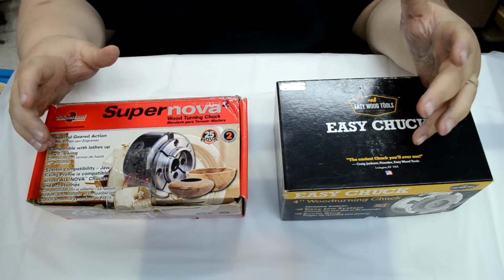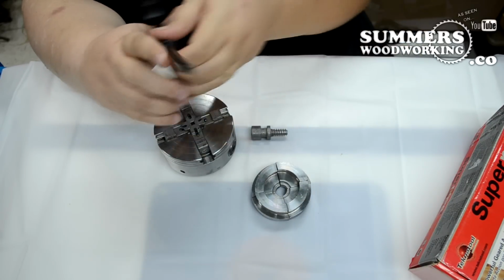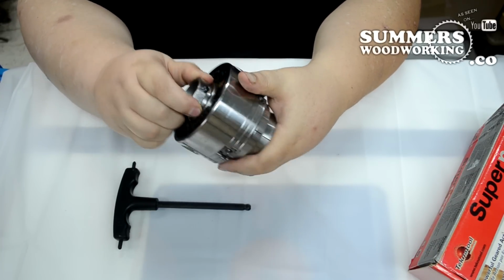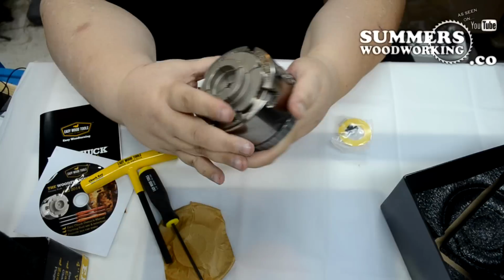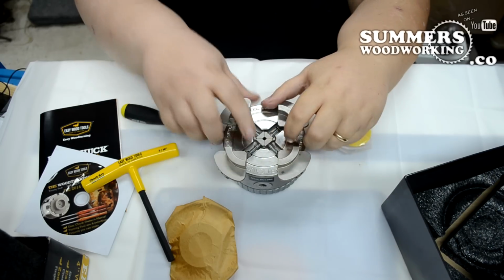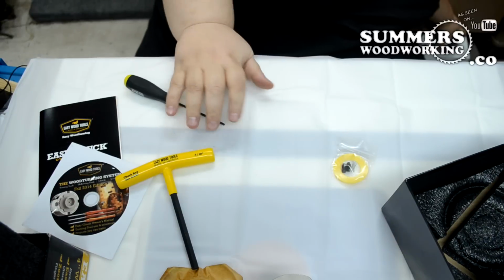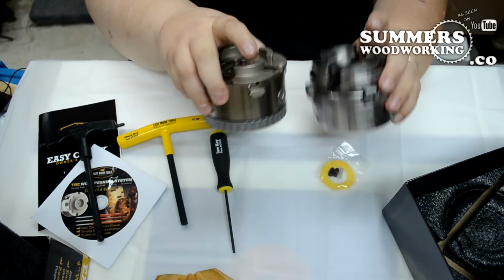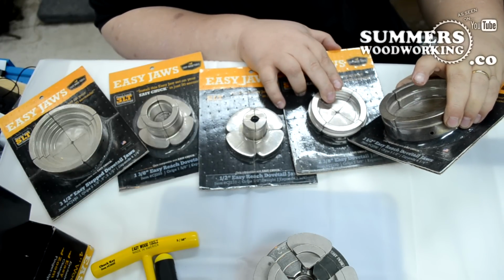Nova Infinity Chuck vs Easy Chuck Review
Songs -

Mailing Address:

Summers Woodworking
3907 N Taylor Rd
Unit 302

WHILE EVERY EFFORT HAS BEEN MADE TO ENSURE THAT THE INFORMATION CONTAINED IN THIS VIDEO IS ACCURATE, SUMMERS WOODWORKING MAKES NO WARRANTY, REPRESENTATION, OR UNDERTAKING, WHETHER EXPRESSED OR IMPLIED,NOR DOES IT ASSUME ANY LEGAL LIABILITY OR RESPONSIBILITY FOR THE ACCURACY, COMPLETENESS, OR USEFULNESS THEREOF.

WARNING:

THE MOTION PICTURE, AUDIO AND OTHER MATERIAL CONTAINED IN THIS VIDEO ARE PROTECTED UNDER THE COPYRIGHT LAW OF THE UNITED STATES AND OTHER COUNTRIES.

(TITLE 17, UNITED STATES CODE, SECTIONS 501 AND 506)

COPYRIGHT SUMMERS WOODWORKING